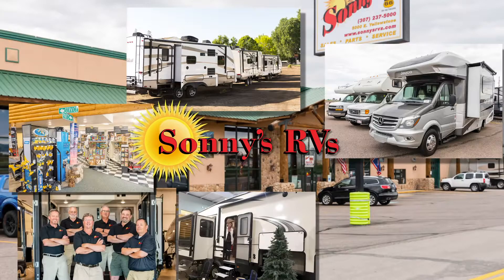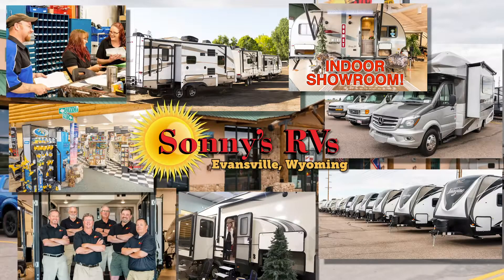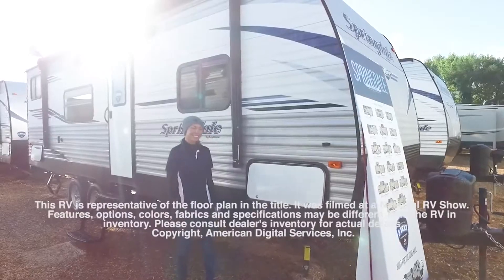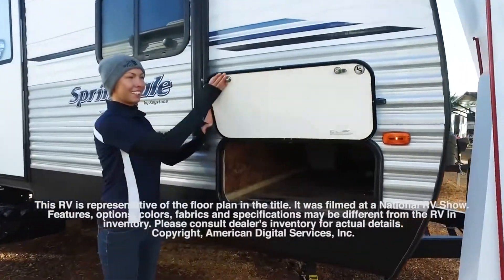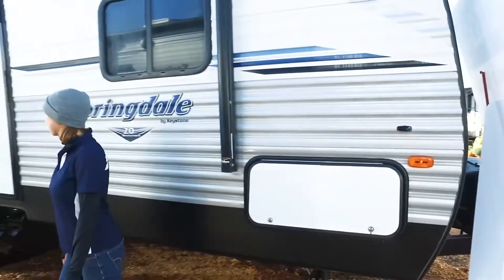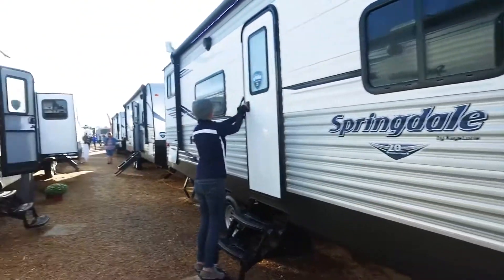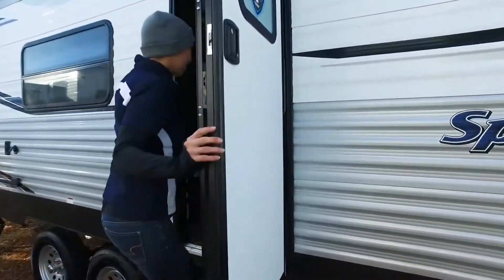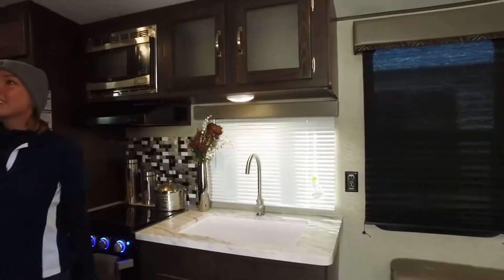Keystone-Springdale-274RB - by Sonny's RVs of Casper and Evansville Wyoming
Sonny's RVs Wyoming is your #1 Wyoming RV Dealer for Travel Trailers, Fifth Wheels, Motorhomes, Toy Haulers and Folding Campers. Our camper selection is one of the best in the Casper, Wyoming area with manufacturers like KZ RVs, Keystone, and Grand Design RV. Let us help find the RV that is perfect for you!
With a new spacious indoor facility, Sonny's RVs Wyoming makes customers feel welcome and appreciated as they explore our 15 acres of RV sales, our 1,200 square foot RV Parts Store and our RV Service Department staffed by Certified RV Technicians. When you visit us at our full-service RV dealership, not only will you be instantly greeted but all employees in every department are trained to approach any customer standing by himself or waiting at a counter to either render service or help him find someone who can.

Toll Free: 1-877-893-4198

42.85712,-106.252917